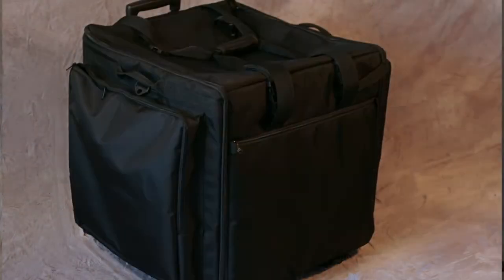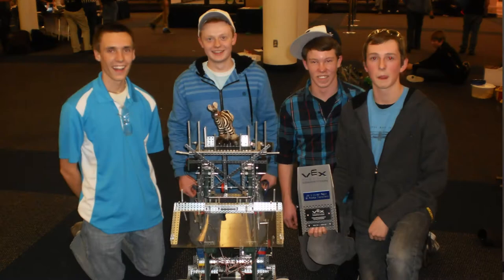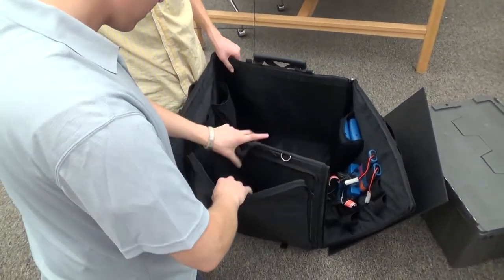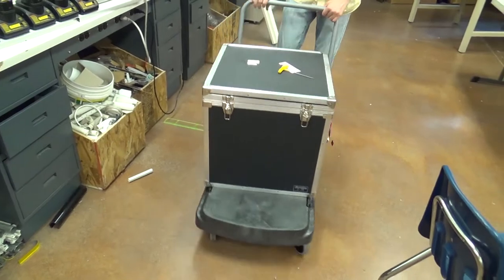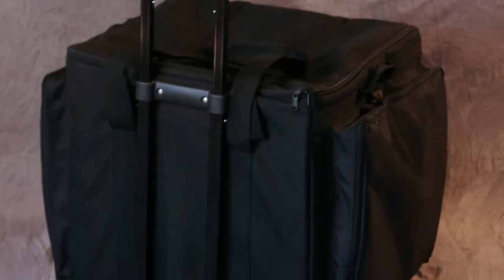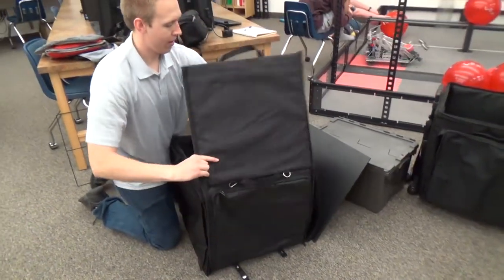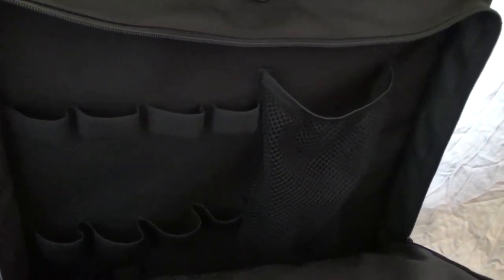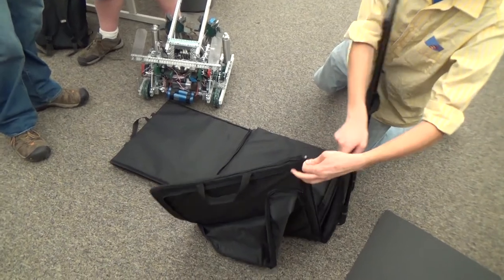Robox Bags Preview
Robox Bags is the ultimate robot transportation solution for robotics competitors. This bag is the first of its kind and will ensure quality protection for your robot.